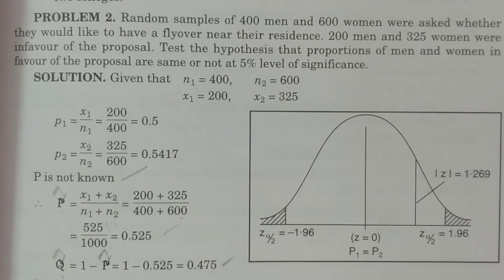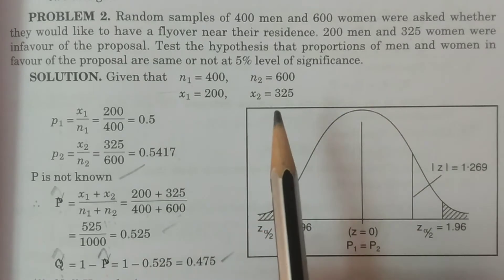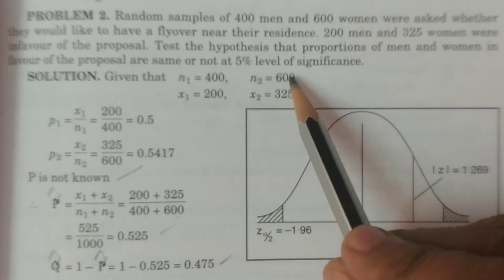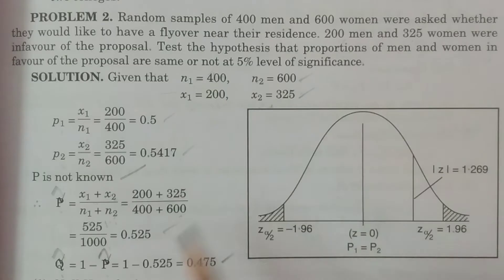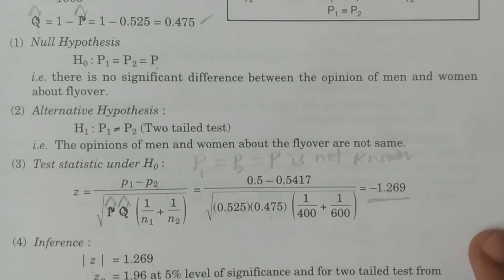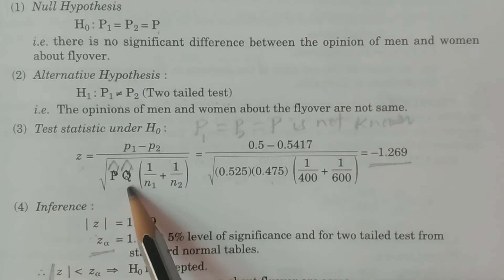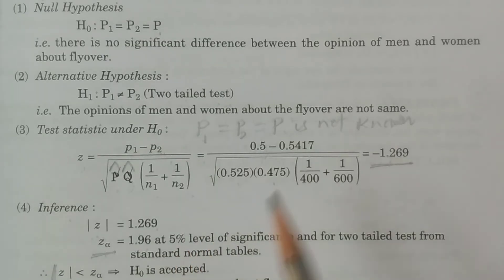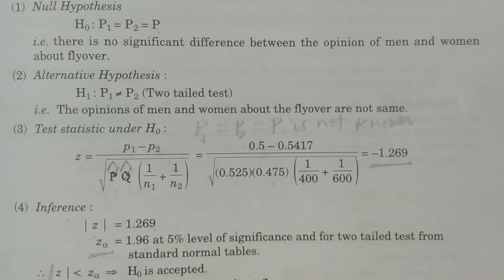Problem 2 - Test for Two Proportions - BSc Statistics || in Telugu